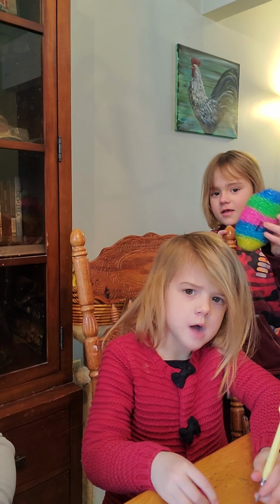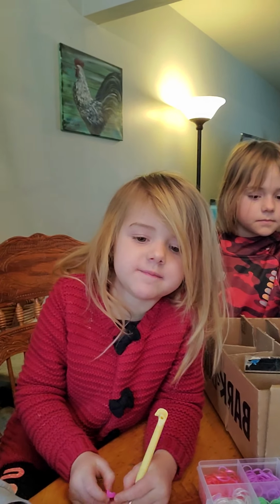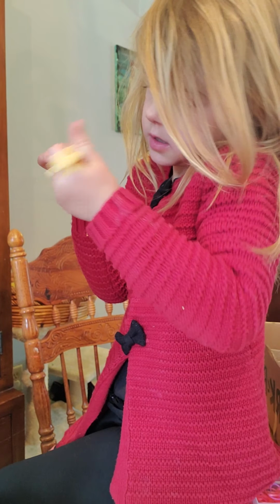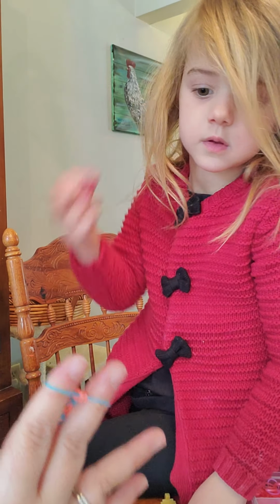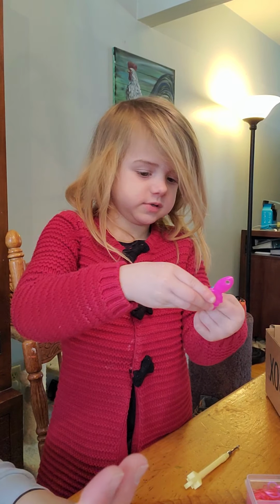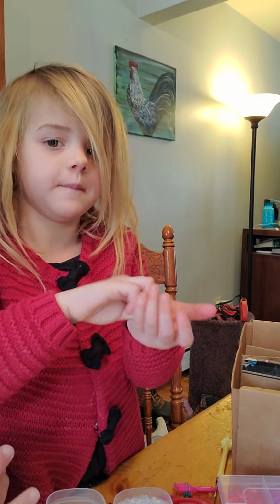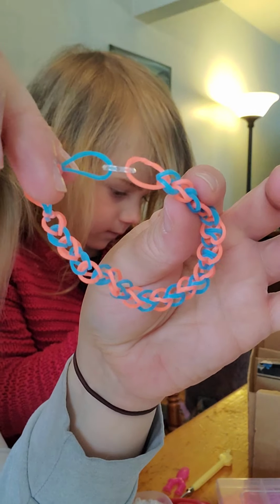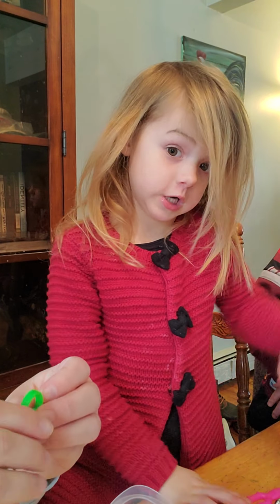Bracelet making!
Watch Lexi teach you how to create fun rubberband bracelets, rings and keychains!